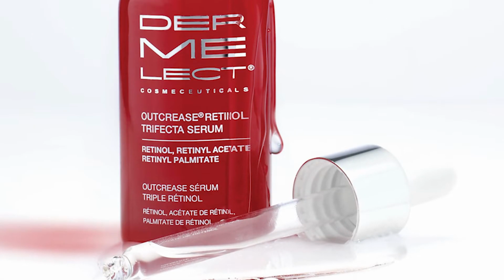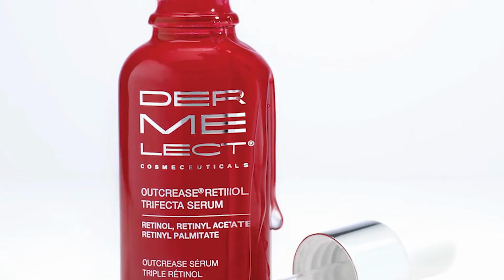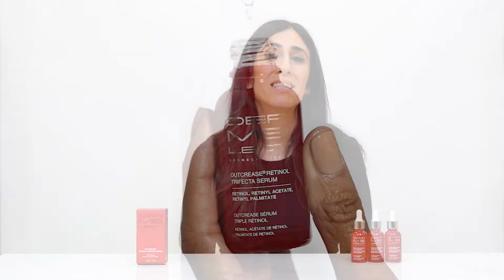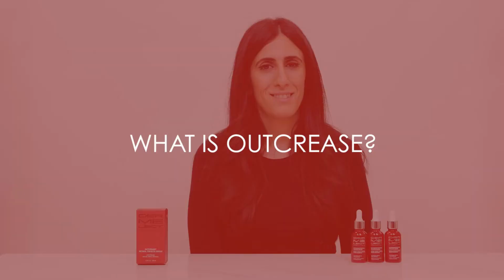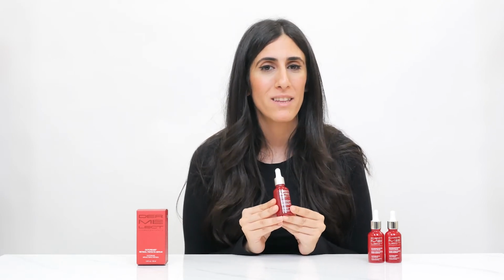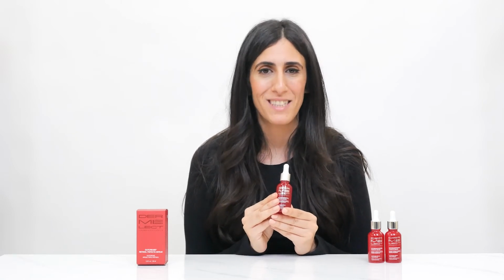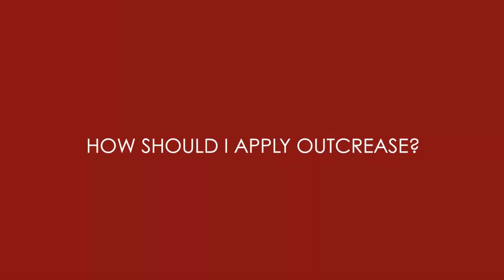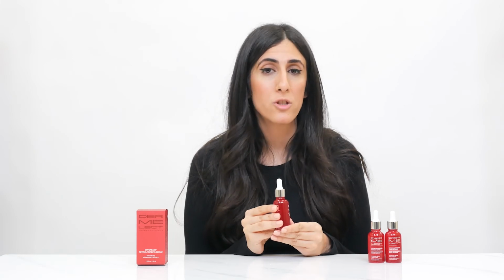OUTCREASE Retinol Trifecta Serum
Three active forms of retinol successfully formulated in one treatment.

Details
While other treatments boast one source of Retinol, Outcrease is successfully formulated with three types of Retinol to effectively target the appearance of fine lines, wrinkles, thick skin and sun damage.

Gently exfoliates the skin to refine texture, restore clarity and reduce the appearance of age spots
Reduces and minimizes the look of enlarged pores
Micro-encapsulated delivery system minimizes risk of skin irritation
Universal treatment - for all skin types
Gluten Free!

How To / Ingredients
In the morning and evening, apply to cleansed skin, a drop to each cheek, forehead, chin and under eyes. Smooth on and allow for the serum to penetrate before applying creams. Apply 2-3 times per week, gradually increasing frequency as tolerated.